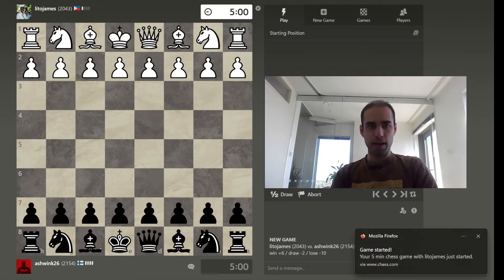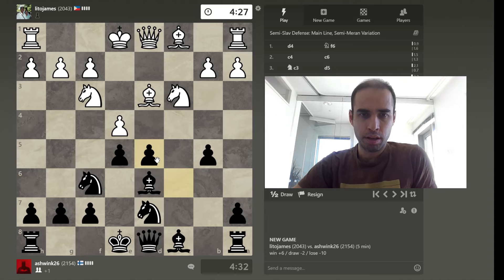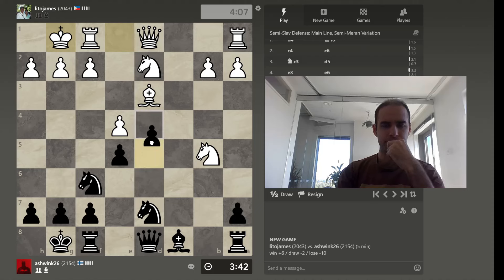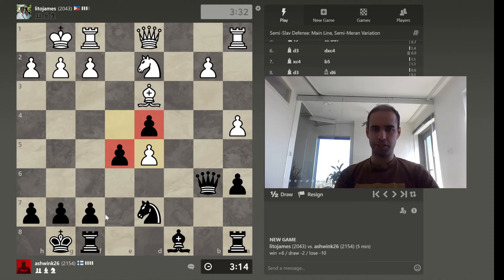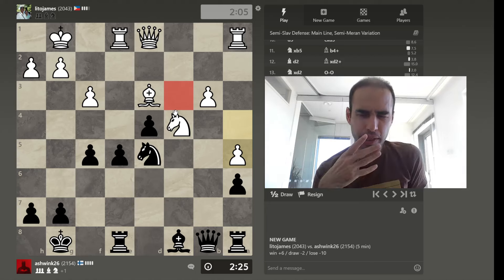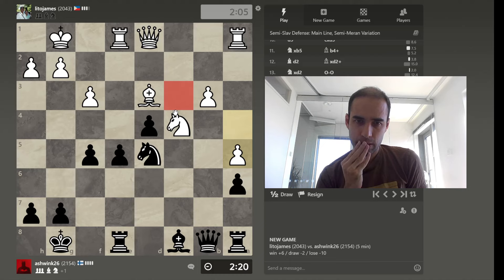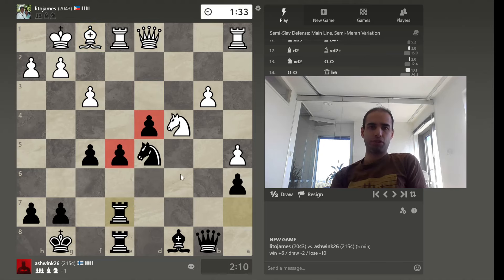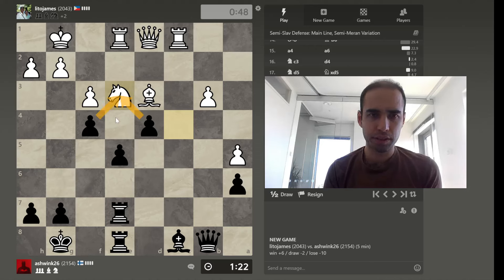Chess: Keep your Focus on Where the Game is Truly At